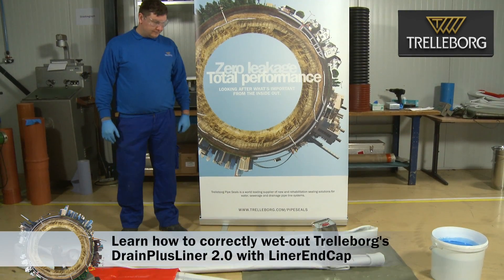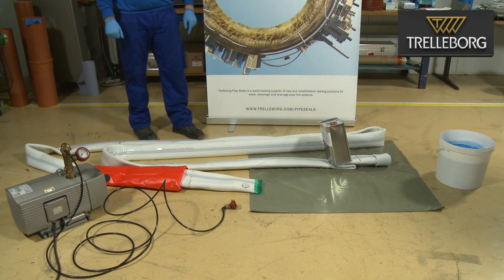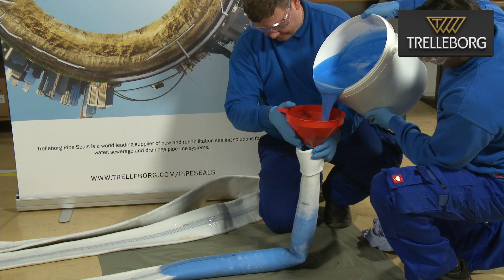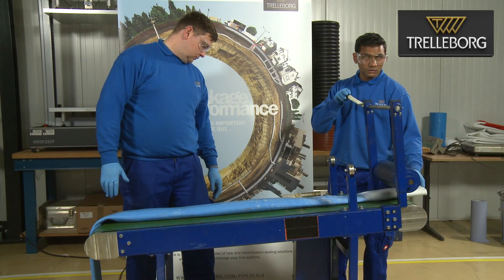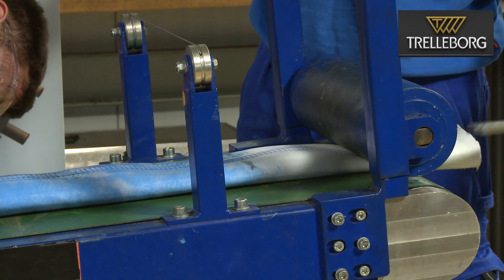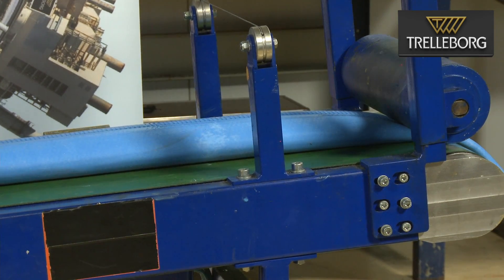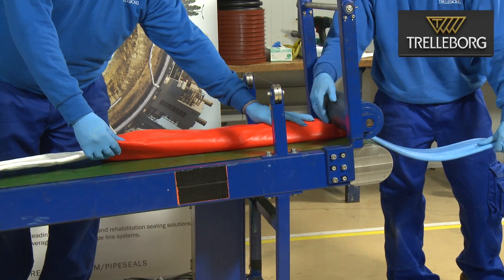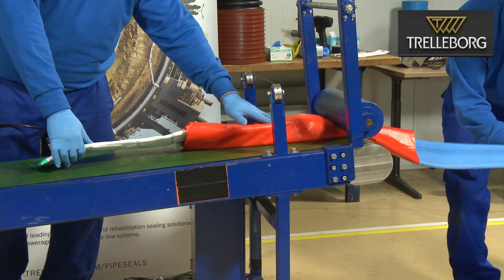Trelleborg's DrainPlusLiner 2.0 with LinerEndCap ©Trelleborg. All rights reserved.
This video (24) is about how to correctly wet-out / impregnate Trelleborg's DrainPlusLiner 2.0 with LinerEndCap ©Trelleborg Pipe Seals. All rights reserved.